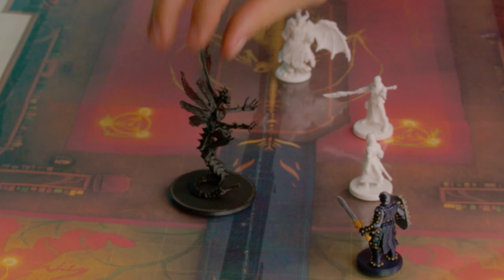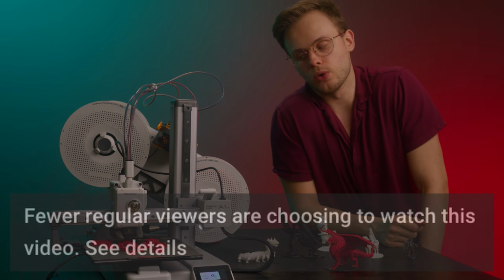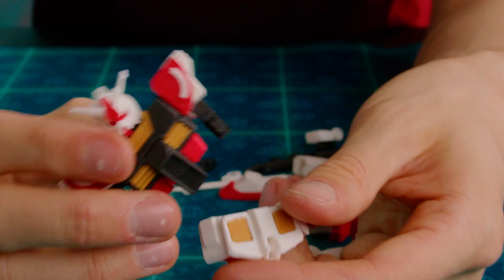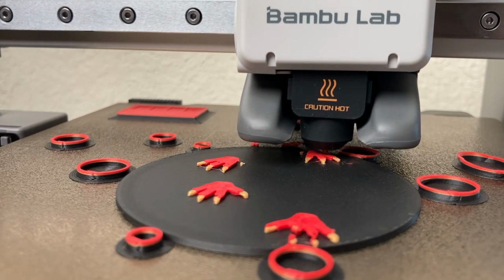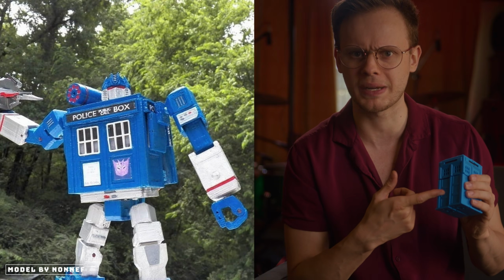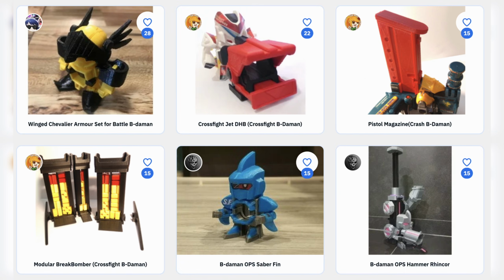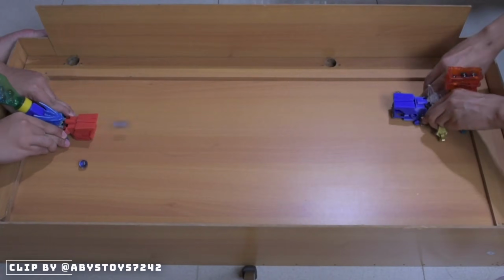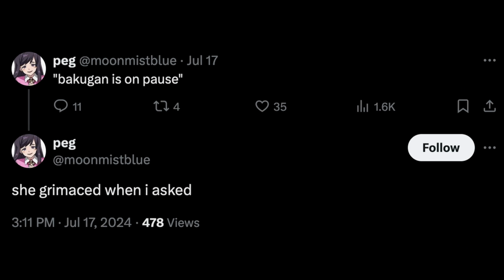I Let The Internet Tell Me What To Print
You've told Jett to 3D print a whole lot of stuff, and he did! Jett dives into the world of hobby printing— Gundam, D&D minis, Transformers, Doctor Who, B-Daman! Maybe even...the marble game? This video is basically a part 1, so I hope y'all watch it and then click the next one too or the next one won't be as good.

* Get the 1/250 Jett Kuso limited edition pin here!!!

Toby Fox - sans.
Home - We're Finally Landing
C418 - Beton

💎 Diamond Patrons: IMMORTAL BLANK, LUCID LANA, CHOOKA BEAR, RAZU RION, 💎
🔥Titan Patrons: SierraA107, Gusano, Banana Jones, Chell,🔥
Hyper Patrons: Trouble, Mudorios, Orio, Alyssa Gretlein, Mannsky, Plecopleco, Forrest D.C., HeartlineDai,
Base Patrons: Caste, Crofton Sherwood, Jo Schmo, Lee, Lucasbuilds, the stormex, ThomasChalmers, GaddockTeej, amagikuser, RoobyScoo, Jaxom, Derrick Bangle, Haos Warrior, Ice feather, Daniel, June, KazTheGodhand, Eli Privee, Omega Leonidas, JonnyEatWorld, Daniel Michaud, Emmers, chrissynooo, Icarus, RatAznable, David Kuras, Scarlett Rippy, Styler, Bonnie Blasty, ChilaAurora,

JettKuso is produced by Red Swordfish Studios. Hire us